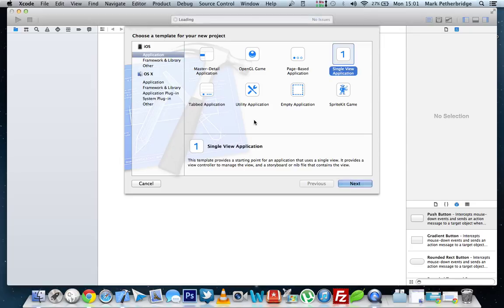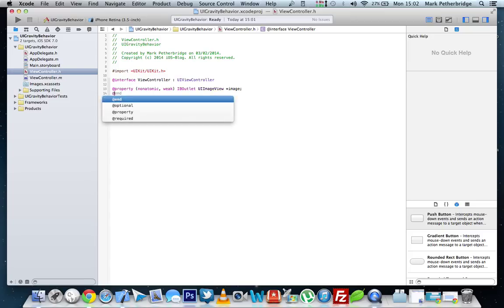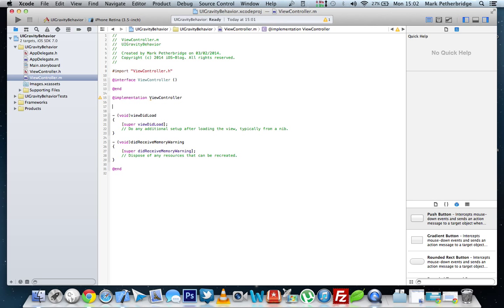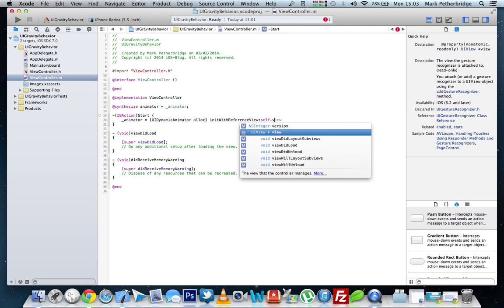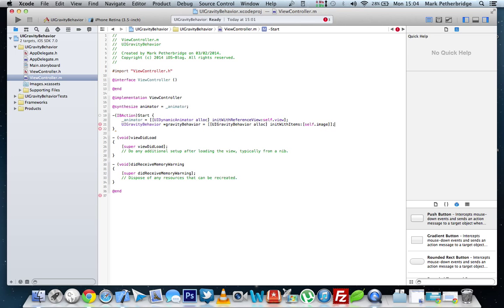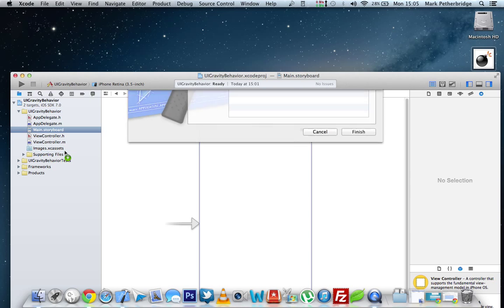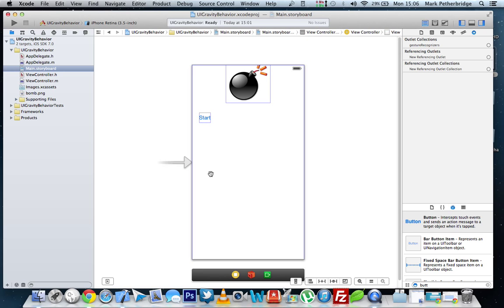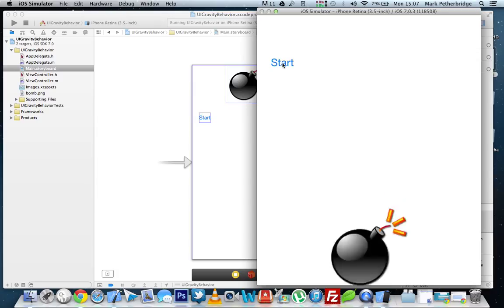iOS 7 Tutorial: Using UIGravityBehavior to create falling objects